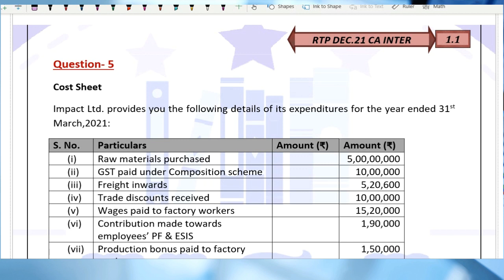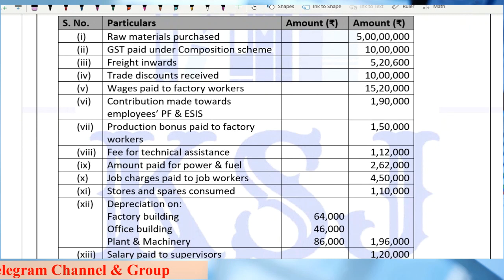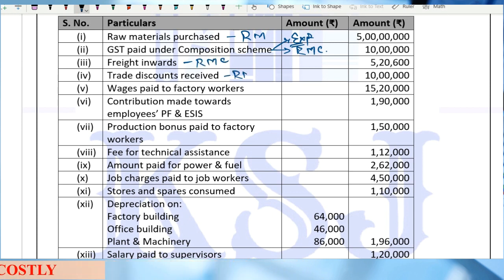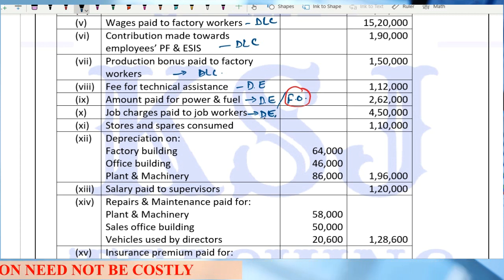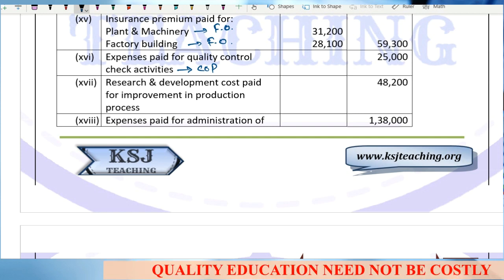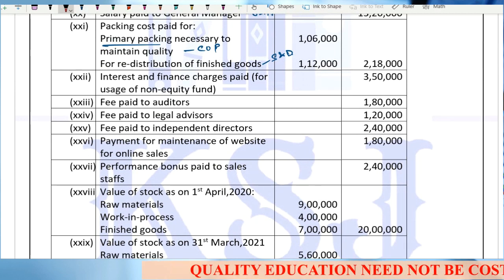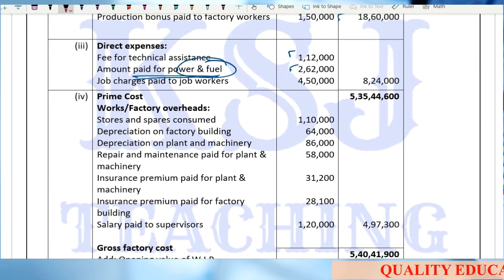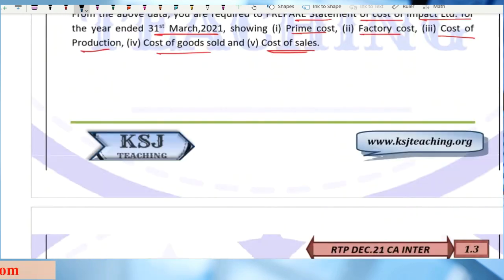RTP Dec. 2021 || CA Intermediate Cost Accounting || Cost Sheet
RTP Discussion of Cost Accounting for Dec.21 Exams - Cost Sheet